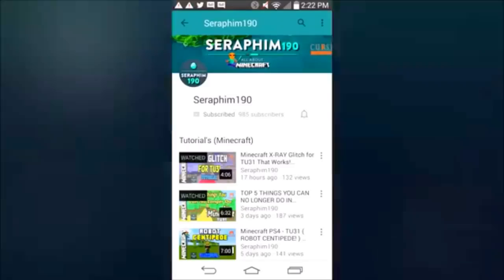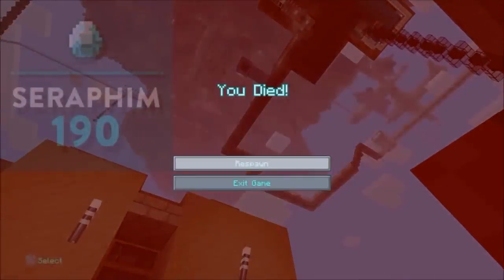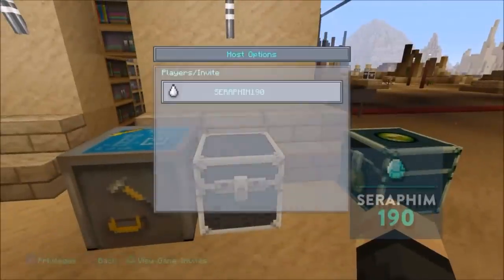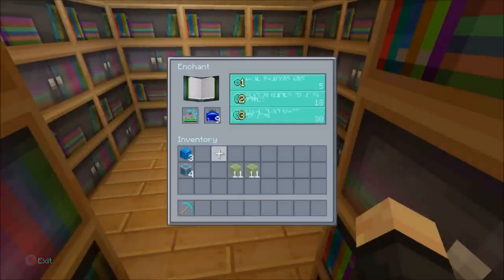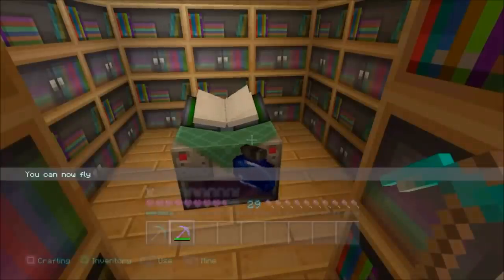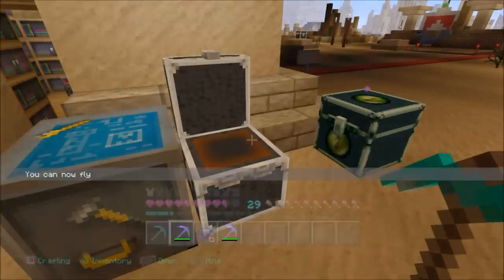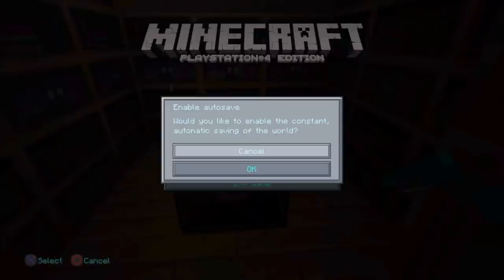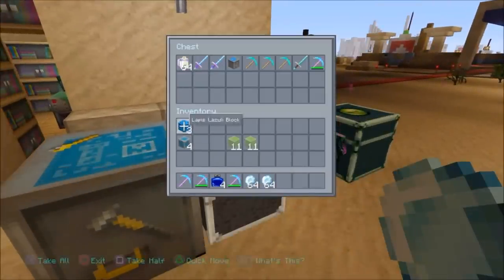Minecraft: Duplication Glitch FOR TU31 Works with EVERYTHING!! TUTORIAL - PS4 ) Episode: 437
THIS WORKS IN TU31 Duplicate every block! You Can Also Enchant Anything for free no XP spending!

Category
Gaming